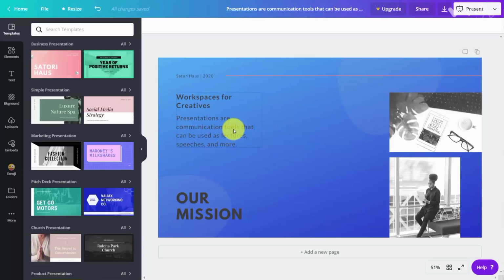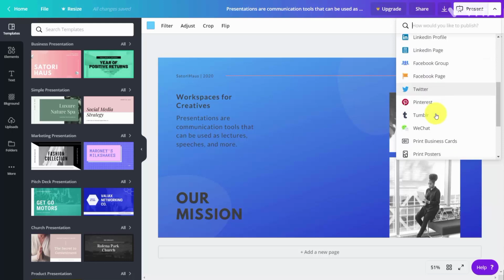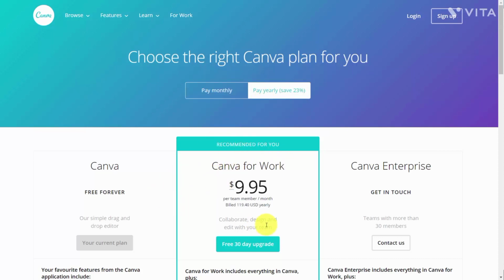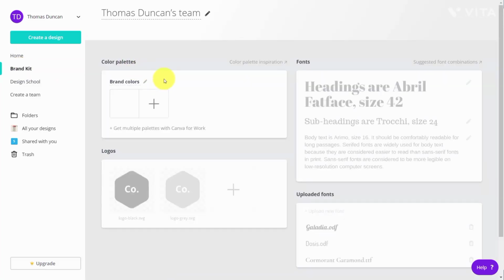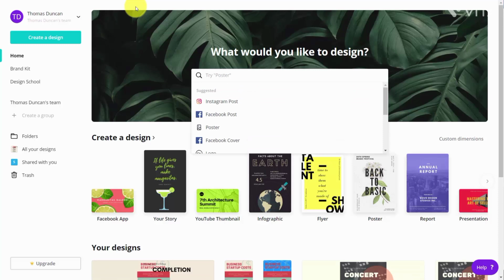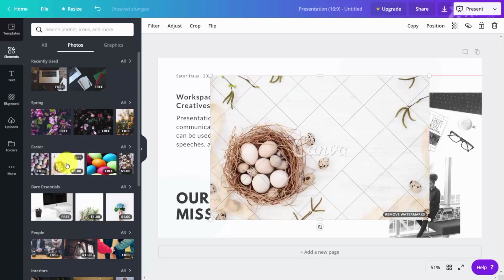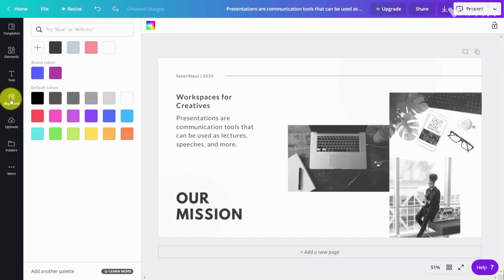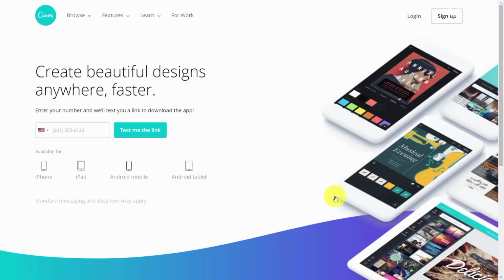“Create & Brand With Canva” will make you a millionaire through your internet business.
“Create & Brand With Canva” will make you a millionaire through your internet business and you will grab the opportunity to get a steady income source.